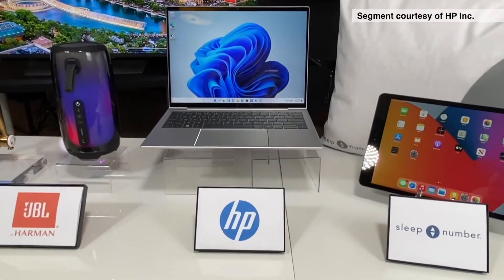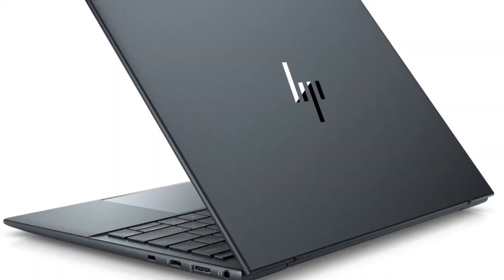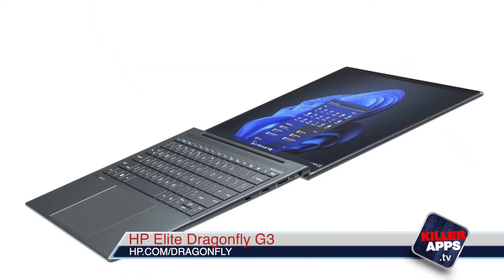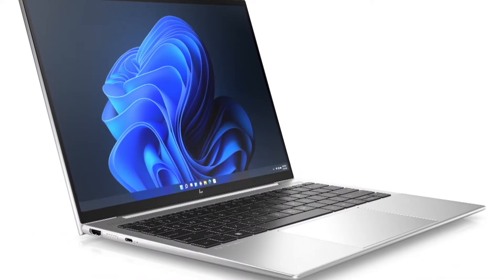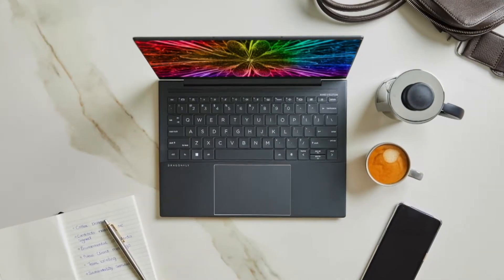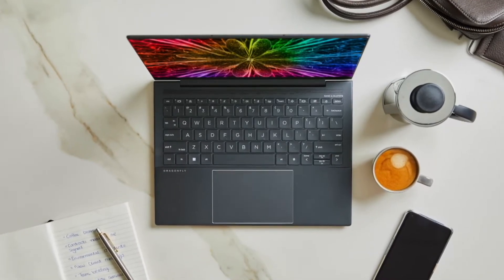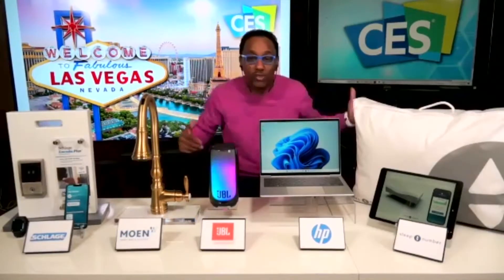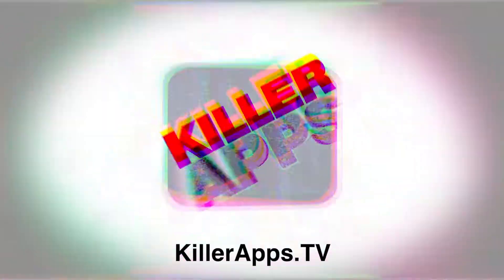Killer Apps TV - HP Elite Dragonfly G3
The HP Elite Dragonfly G3 provides business users with a highly portable and elegant PC designed with premium collaboration features.